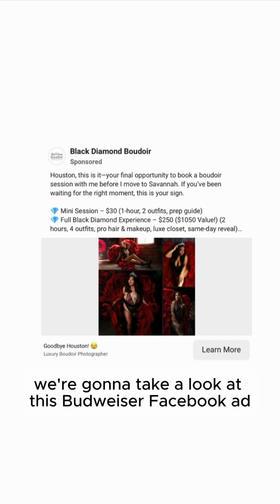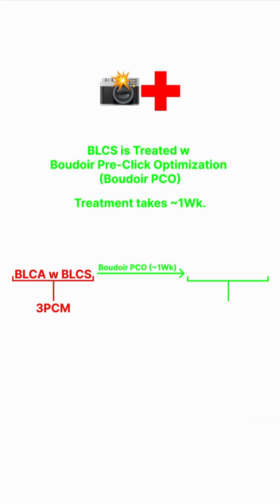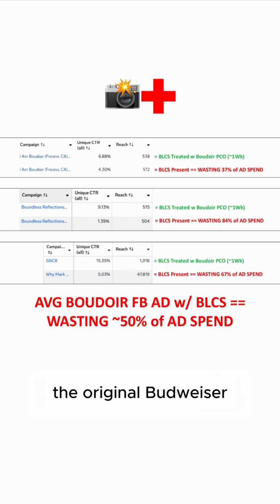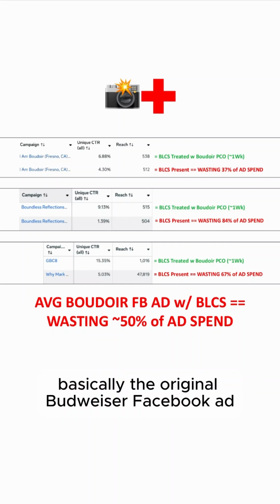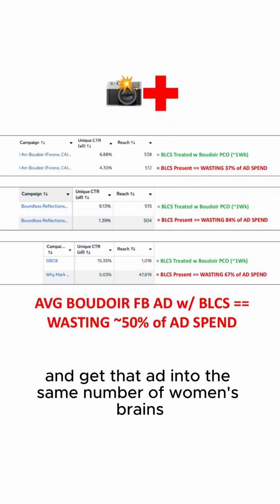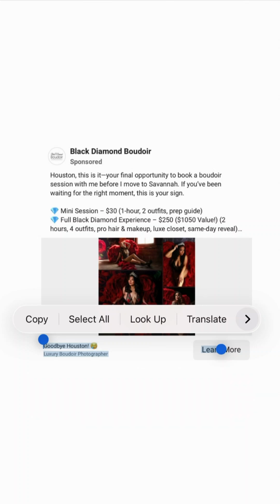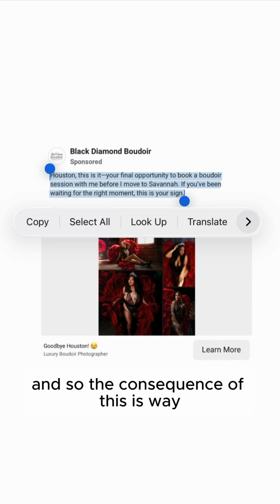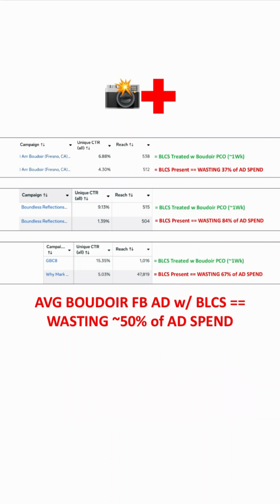BLCS: The Click Rate Problem That Has Been Costing A Studio Real Money Since The First Week